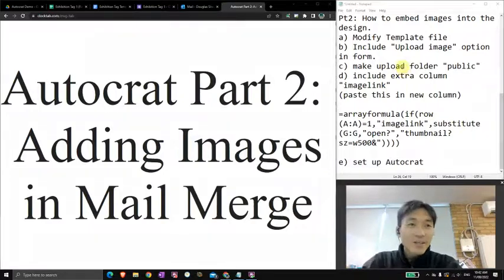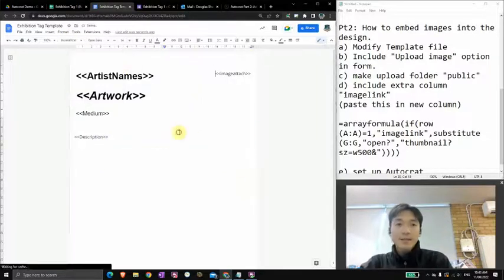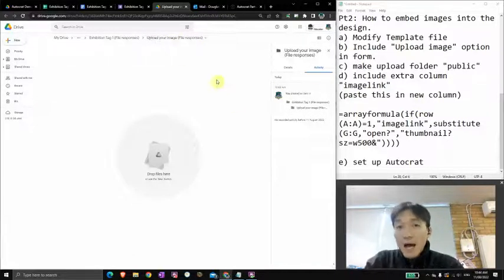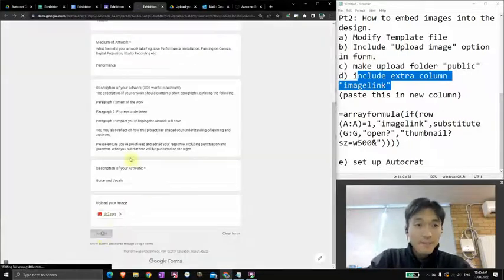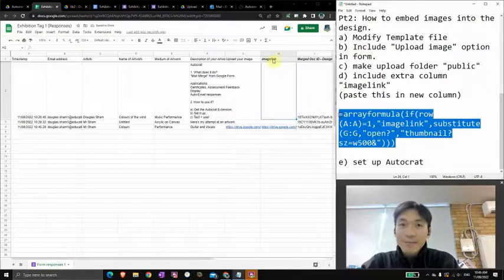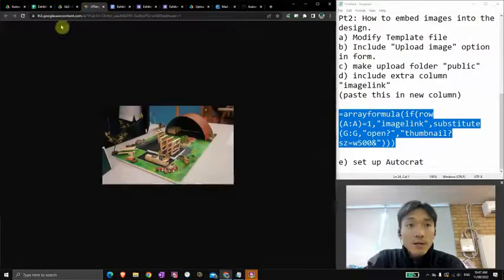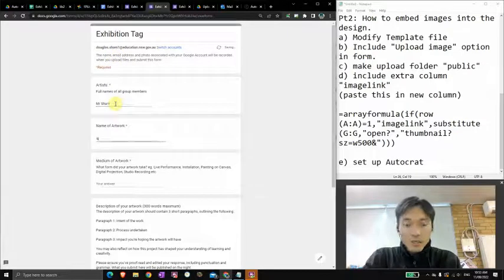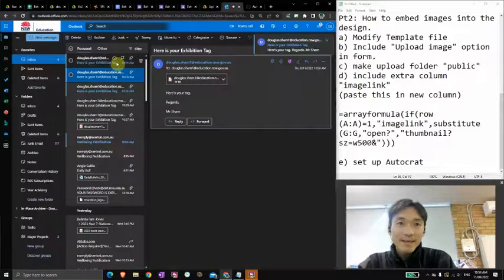Autocrat (Part 2) Adding Images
Note:

Here's the line of code that you want to copy and paste onto the 1st row of the new column:
=arrayformula(if(row(A:A)=1,"imagelink",substitute(G:G,"open?","thumbnail?sz=w500&")))